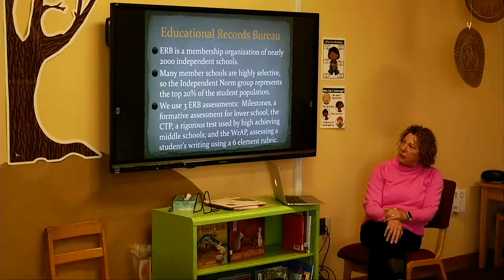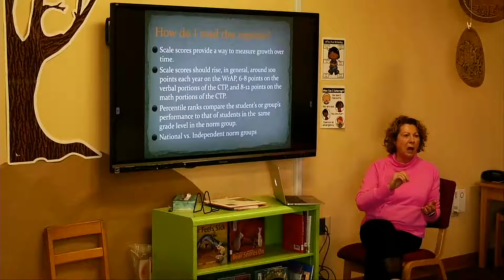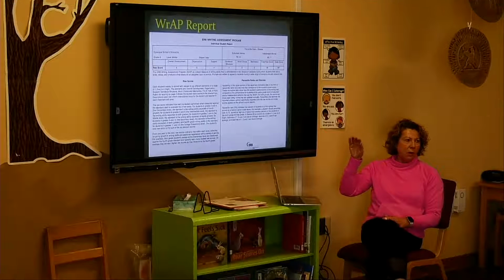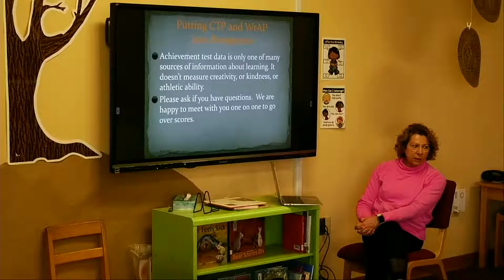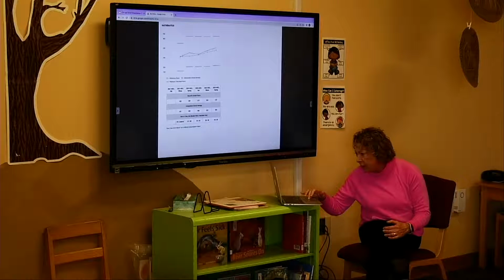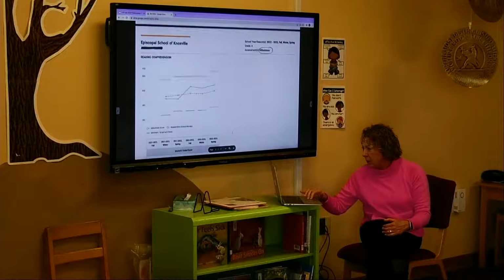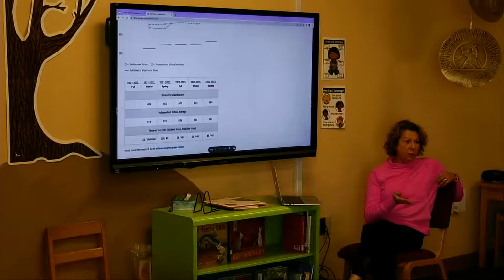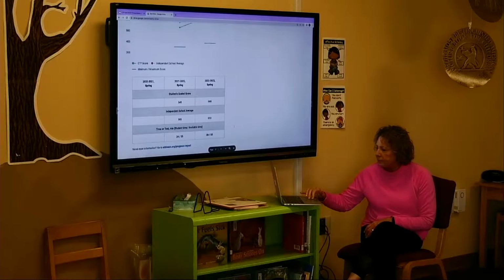CTP Score Interpretation Session 5/4/23